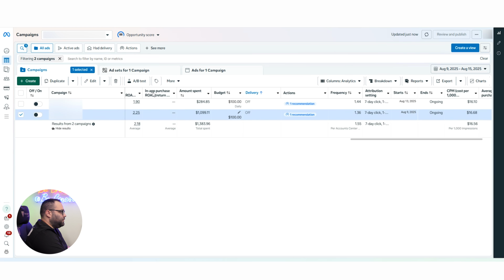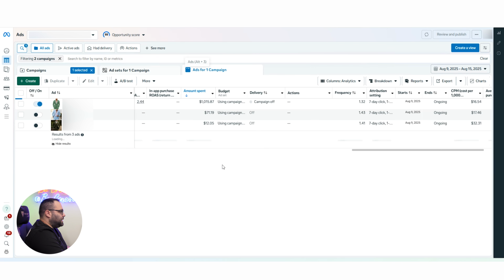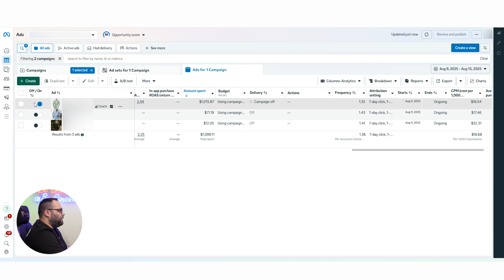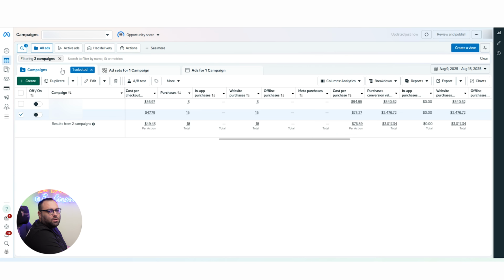The Daily Loop Theory: Product Cannibalization in Meta Ads!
❗ The Daily Loop Theory is back and today, we’re tackling one of the sneakiest threats in Meta ads: *product cannibalization!*

🚨 Have you ever noticed your ads fighting _against each other_ instead of _for your brand?_

In this episode, we break down how products in the same category can accidentally steal each other’s spotlight and what you can do about it.

1️⃣ *How to detect if your products are cannibalizing each other on Meta.*
We’ll explore signals inside Meta ads manager to spot overlapping audiences and wasted spend.

2️⃣ *Which product types are more prone to cannibalization* and why Meta doesn’t recognize the difference between two similar items (even if they differ by color, pattern, or shape!).

3️⃣ *A live walkthrough inside a real ad account* to show you, step by step, how to diagnose the issue and whether there’s a smart way out of it.

CHAPTERS

0:00 The Daily Loop Theory & Scaling
0:35 The Daily Loop Theory & Cannibalization
2:53 The Best Meta Ads Course in the World
4:06 Live Ad Account
6:25 Conclusions
8:08 How to Learn More About Meta Ads